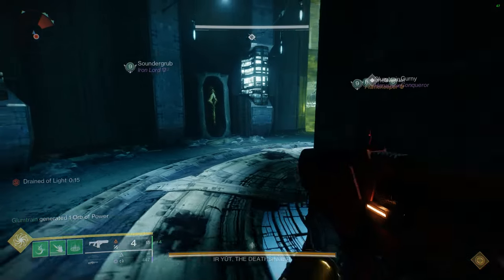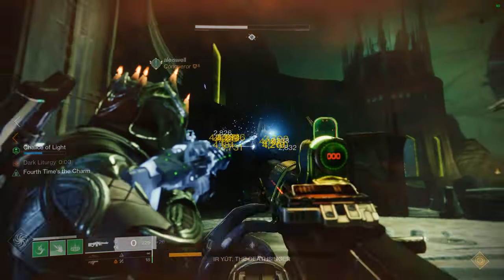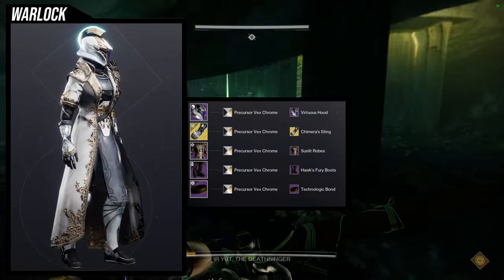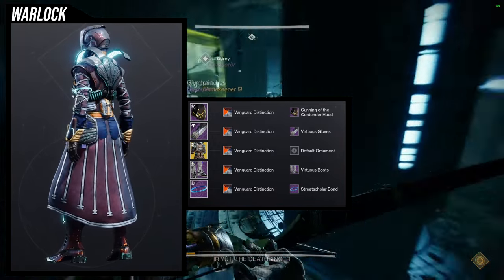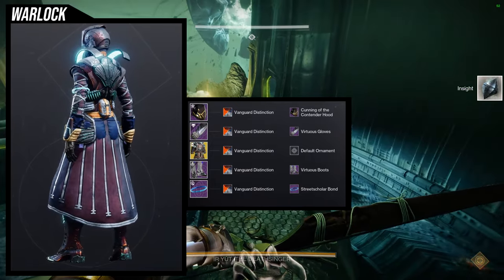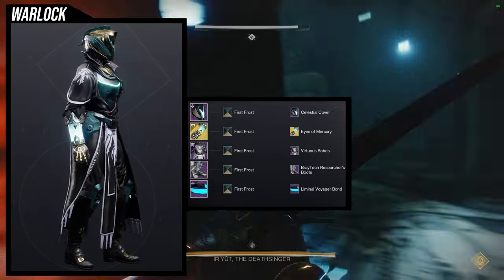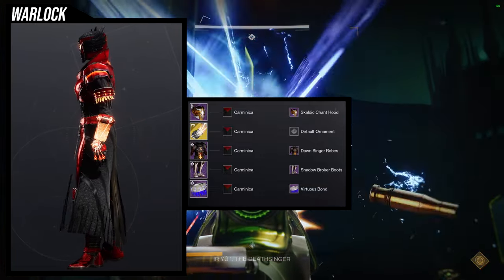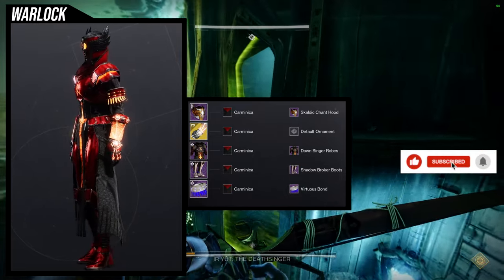Destiny 2: Vituous Warlock Sets! | Season of the Wish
Warlocks let me know what ya'll think about these sets in the comments below. I personally really like them all but I do think the the first one is probably the weakest of them all.

00:00 Intro
01:22 1st Set
02:17 2nd Set
03:31 3rd Set
04:47 4th Set
05:43 Outro